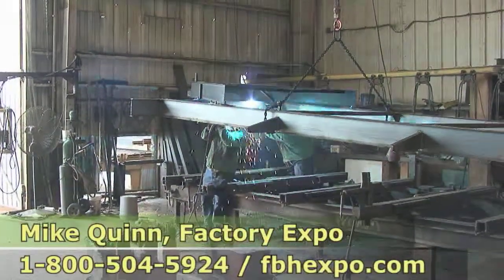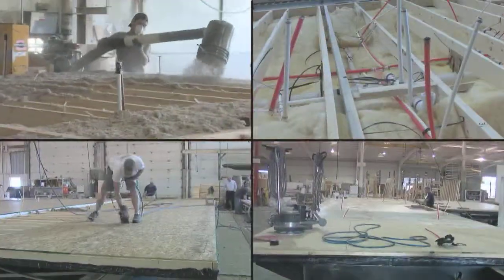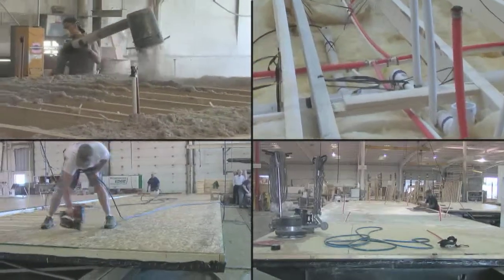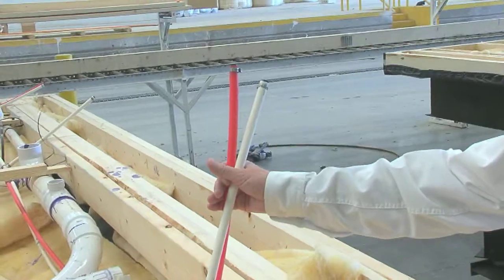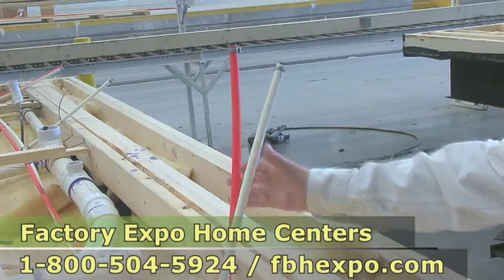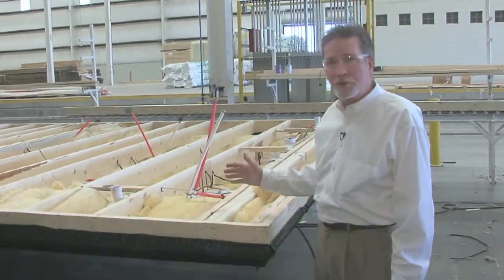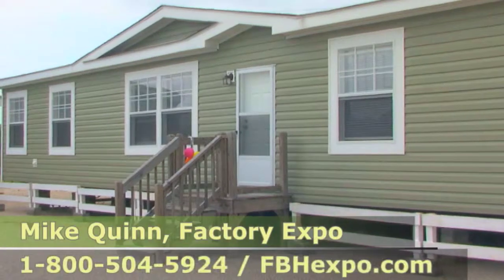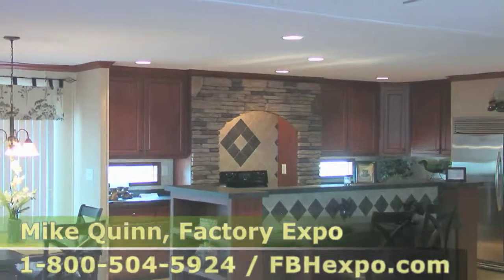Mobile Homes In North Carolina - Virtual Factory Tour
Mobile Homes North Carolina ~ Virtual factor tour: Fascinating, see under the floors! As a nationally recognized leader in the production of comfortable, convenient and contemporary mobile homes and manufactured homes, we excel at delivering first-rate design, engineering, quality and value. Our years of experience with manufactured homes and mobile homes in the states of North Carolina, South Carolina, and Virginia combined with our commitment to construction excellence ensures that your home will truly be a home of CHAMPIONS. We're not just building your home, we are building your FUTURE! Welcome Home!